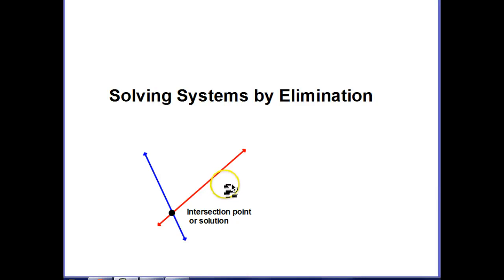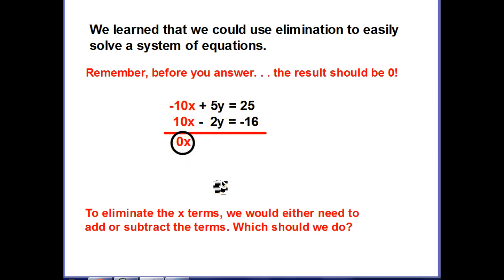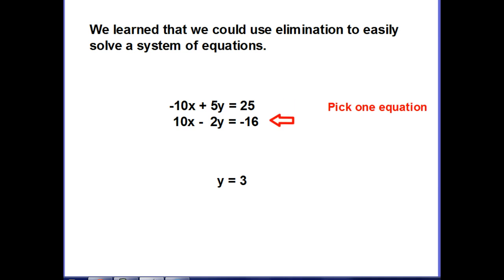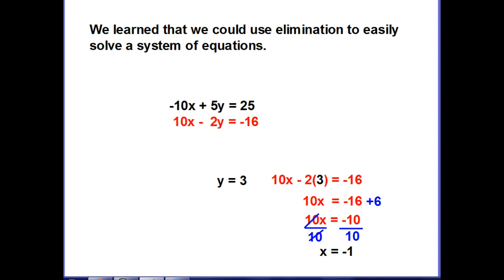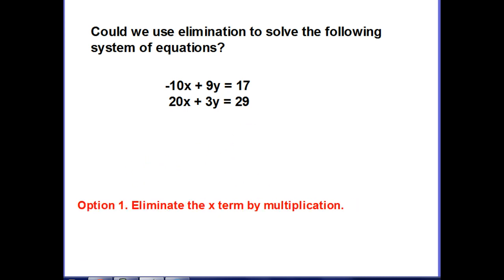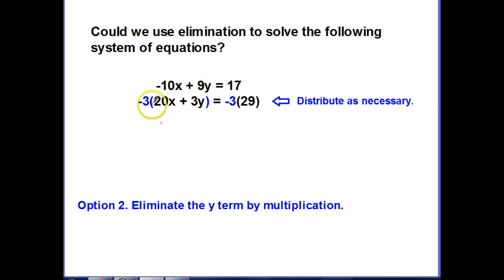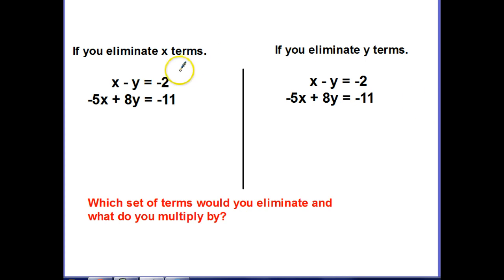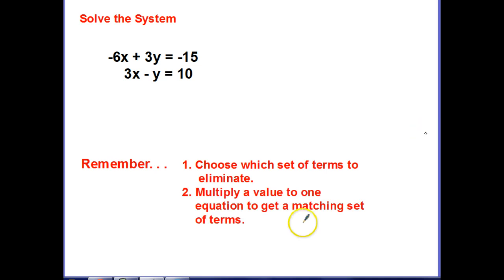Systems - Elimination through Multiplication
Systems - Elimination thorugh Multplication